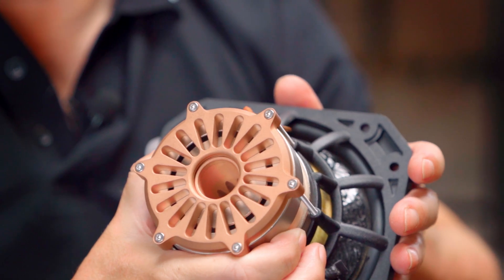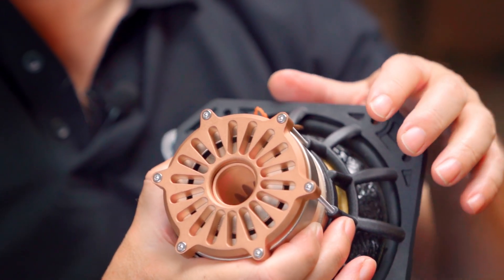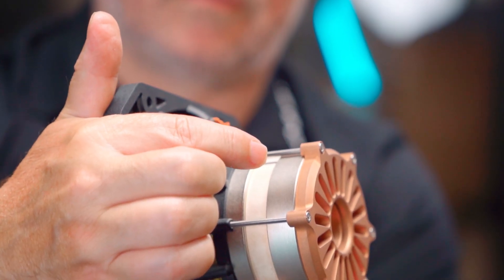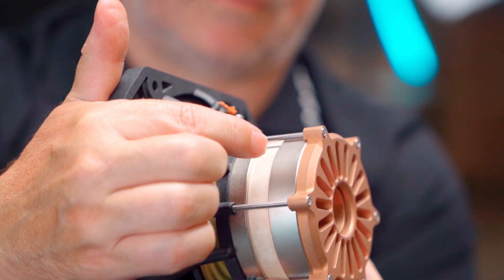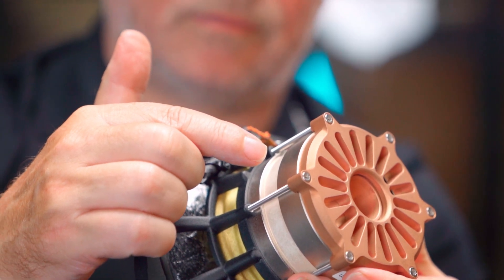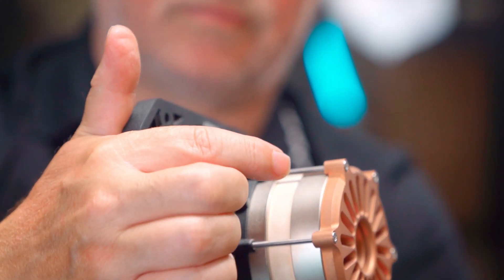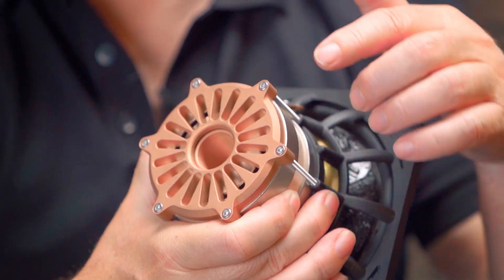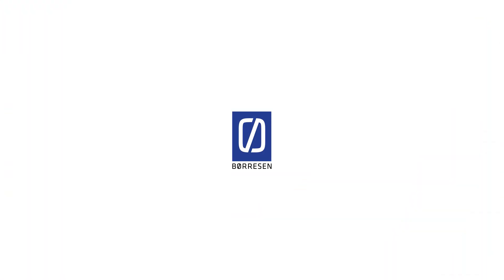Børresen Iron Free Magnet Motor | 2 minutes Tech Talk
Why has Michael Børresen developed the iron free magnet motor for loudspeakers, and how does it work? Dive into the design and idea behind the iron free magnet motor.